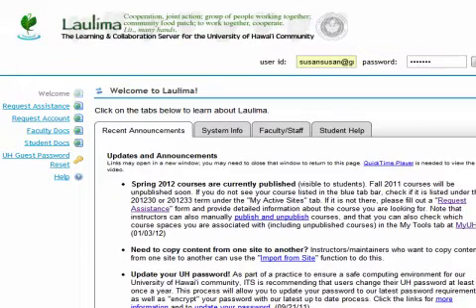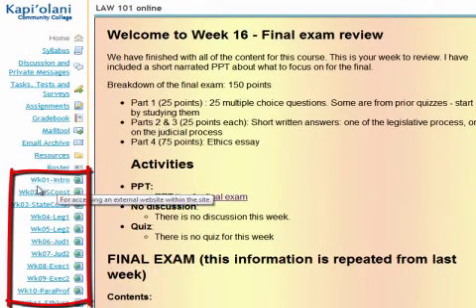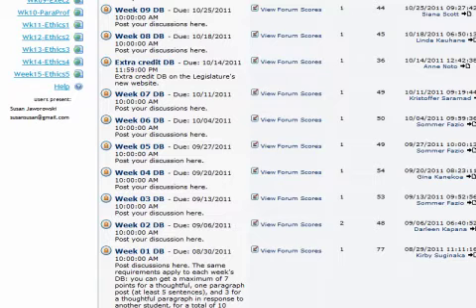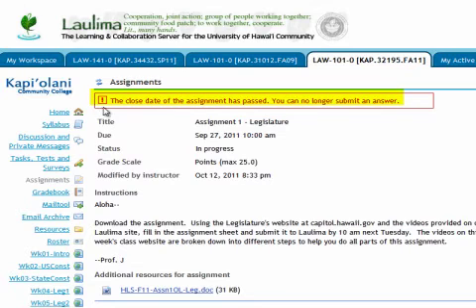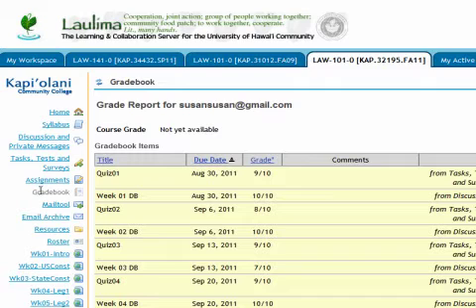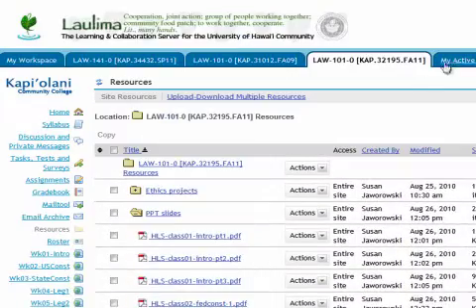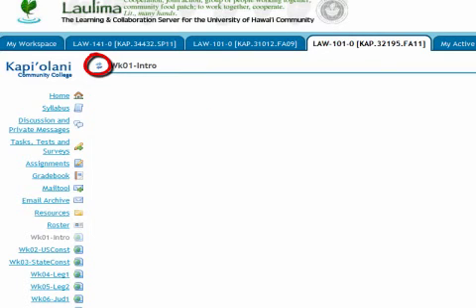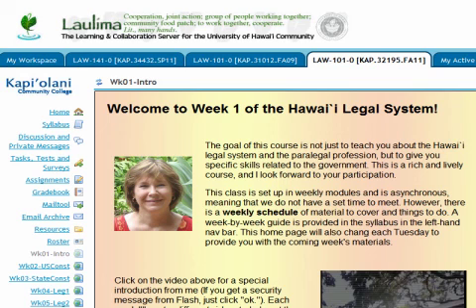How to use Laulima in Professor J's courses - iPhone version